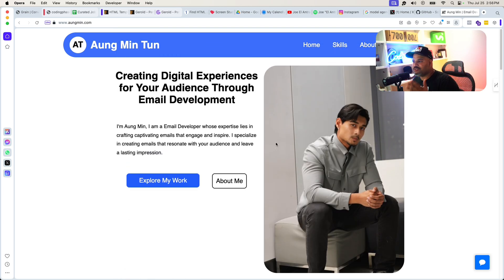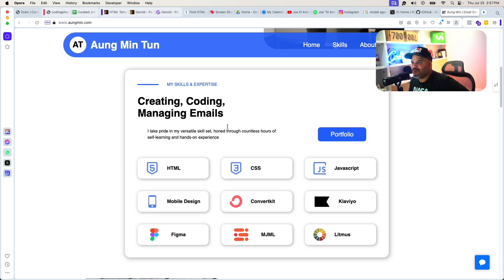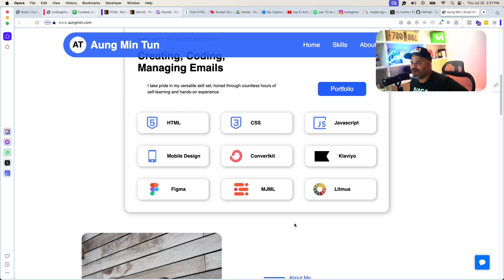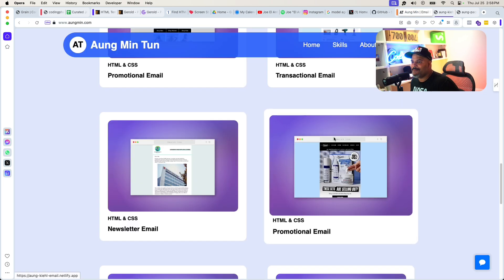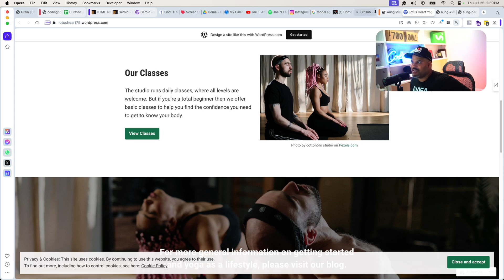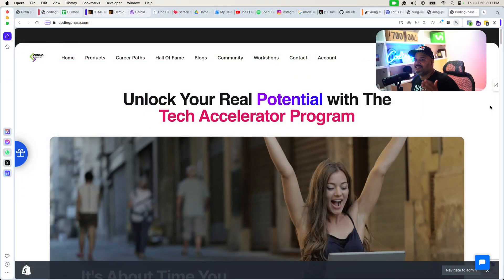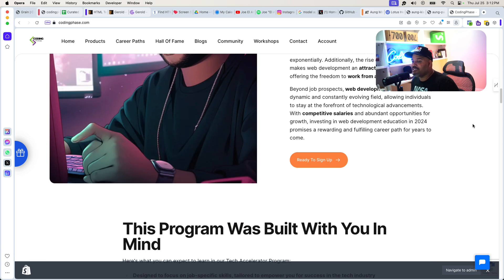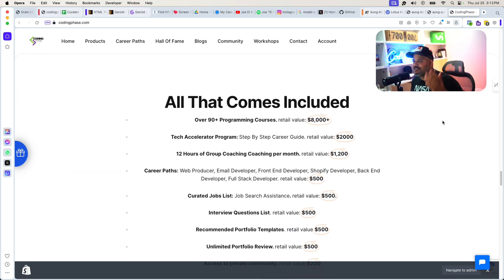Web Developer Hired and What You Can Learn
Looking to build your portfolio and want to get more interviews get the